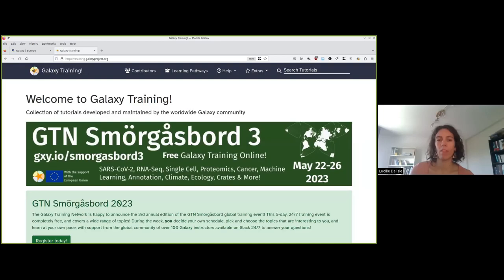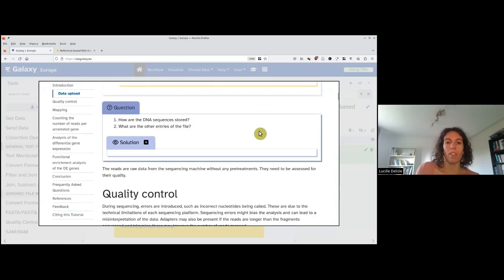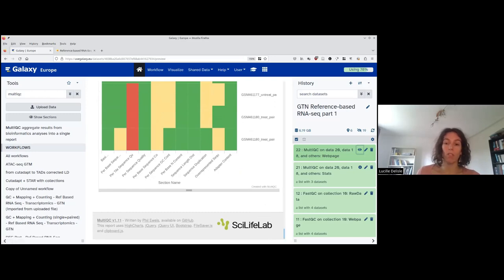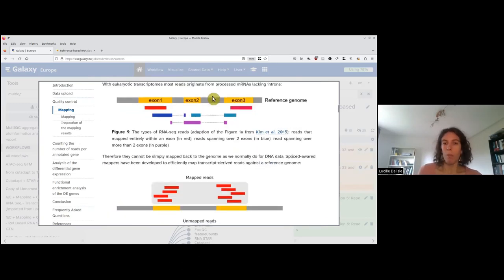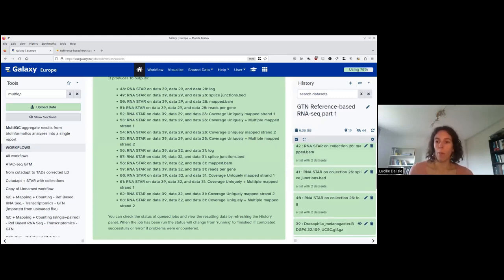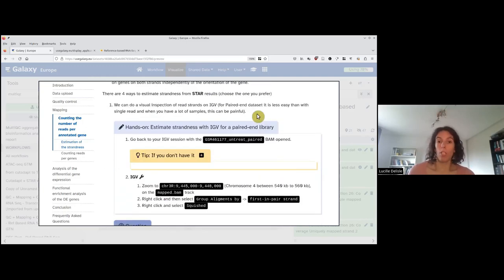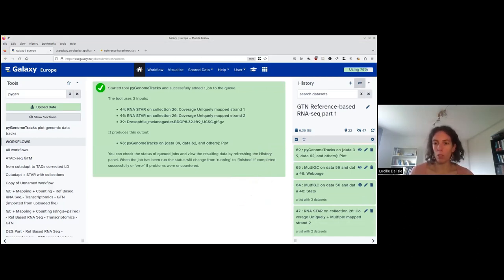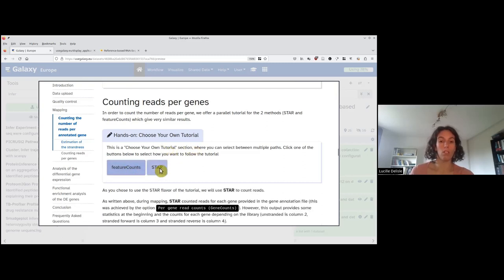GTN CYOA: [1] Reference-based RNA-Seq data Anlysis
00:00:00 - Introduction
00:04:48 - Galaxy setup
00:07:31 - Data upload
00:09:47 - Build paired-end collection
00:13:24 - Quality Control
00:14:38 - Trimming FASTQs
00:32:15 - Mapping theory
00:37:59 - Mapping practical
00:42:24 - Break while STAR is running
00:51:00 - Counting theory
00:52:58 - Strandness theory
00:57:14 - Strandness practical